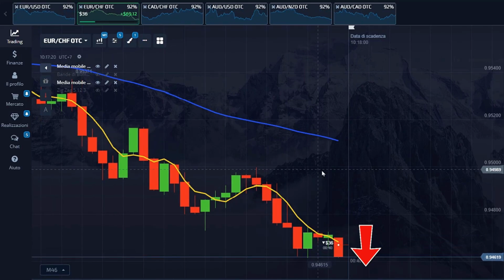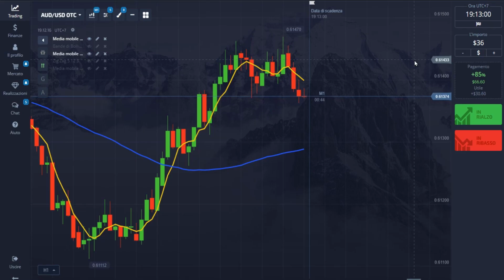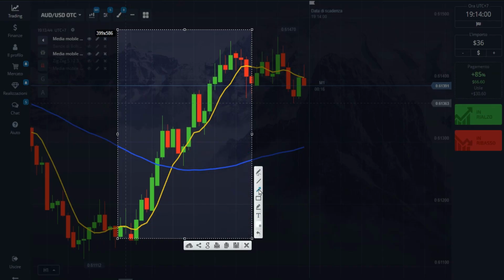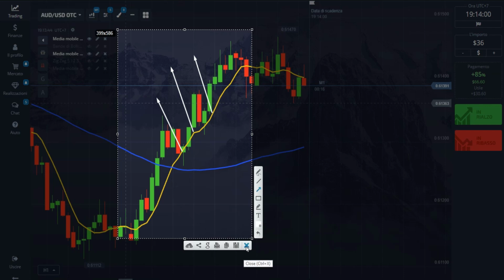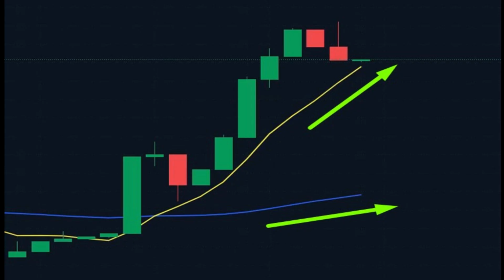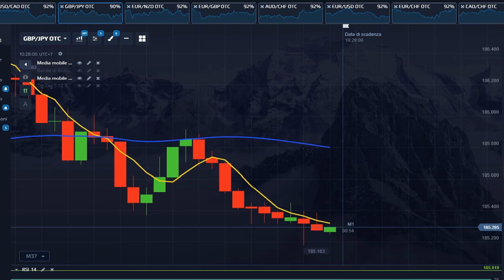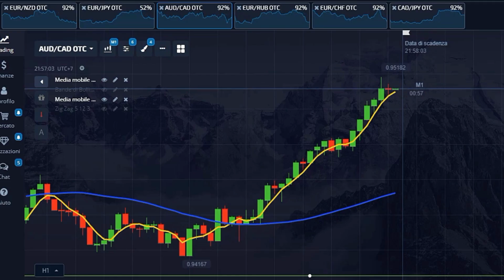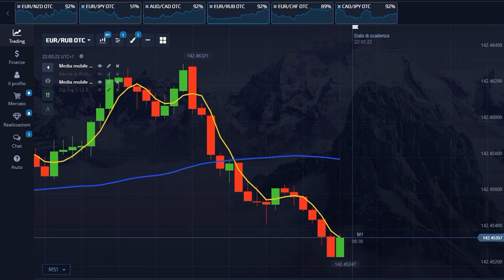2024 Pullback Strategy 1 Minute Moving Averages, Close Option, IQ Option, CleanPool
A trading strategy explained simply. Note: the platform we use today is ClearPool — everything is linked below.

⚠️ Informational and educational content. Trading involves risk of capital loss.